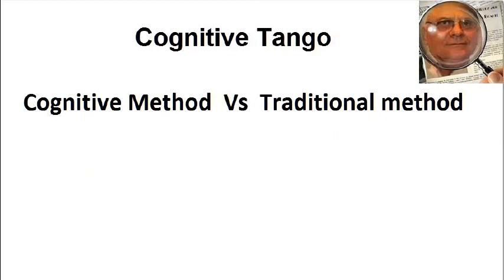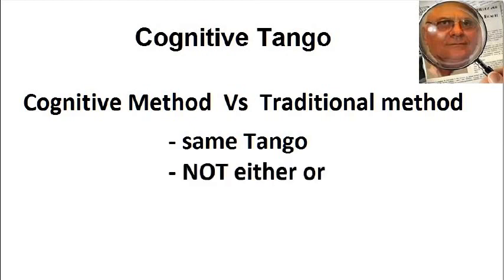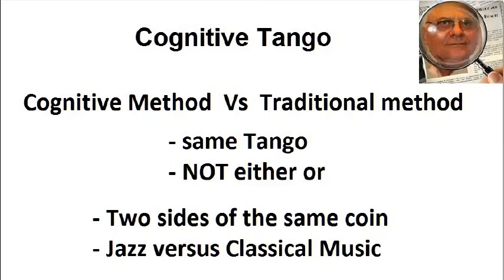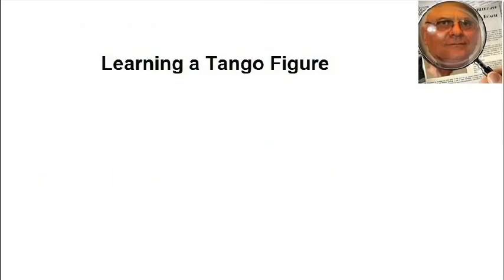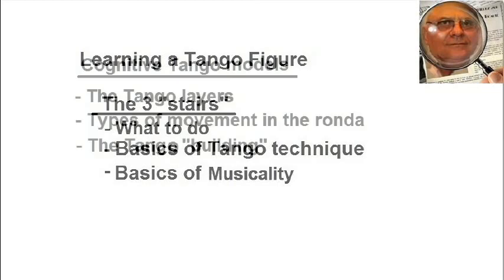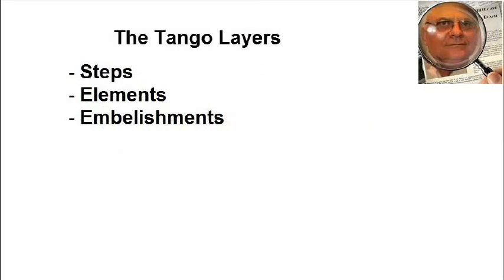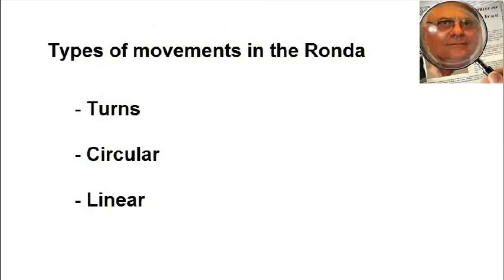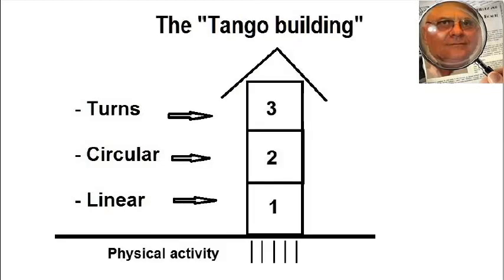Cognitive Tango System (CTS) - part 01